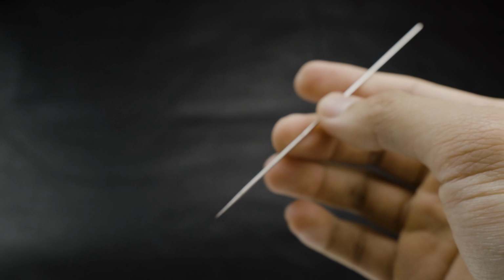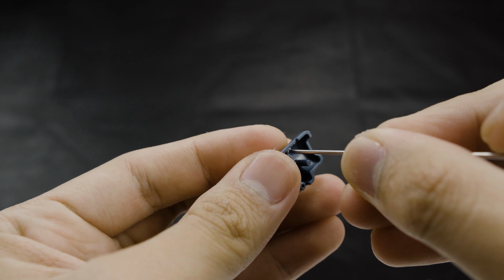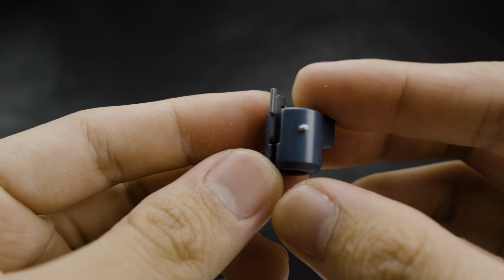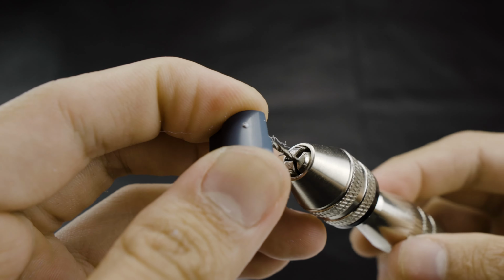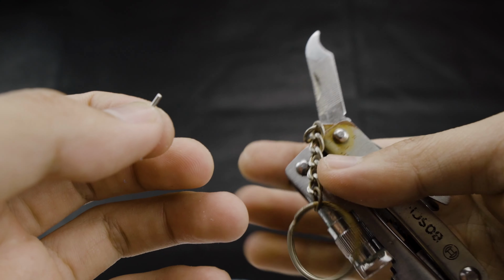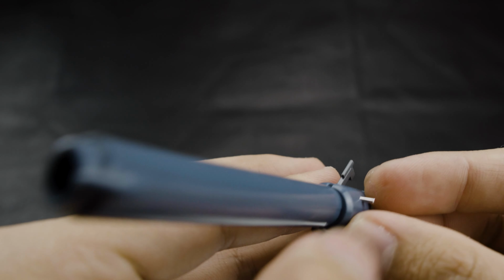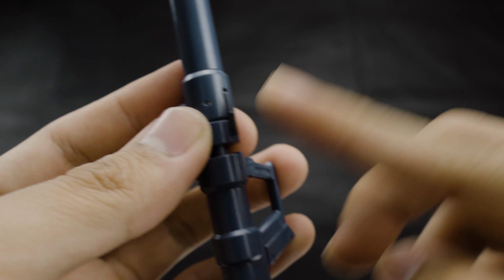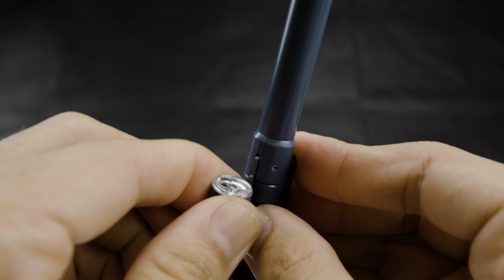[Easy Gunpla Repair] How to fix a broken peg.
My first ever repair tutorial.

The connector peg to the MG GP03 Stamen bazooka was broken out of the box.
This is an easy fix and can be done using stuff you can find at home as well as hobby supplies.

What you'll need :
1)Metal rod similar in diametre to broken peg or smaller
2)Super glue or modeling cement ( I used MR.Hobby cement for this)
3)A pin vice/drill set
4)Metal file or grinder if you're using metal rods like me.